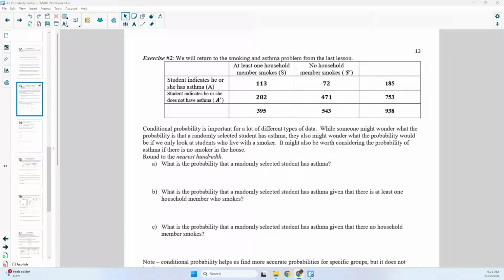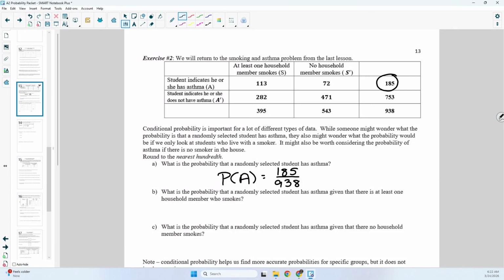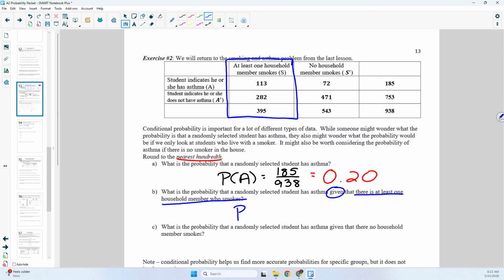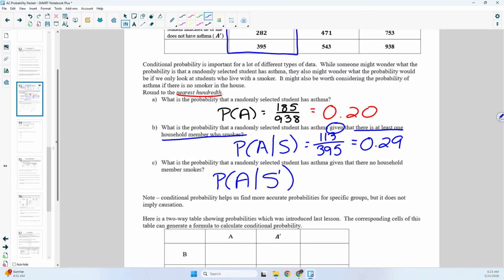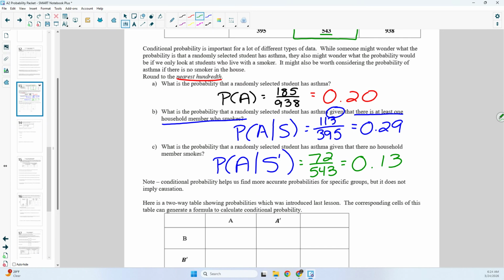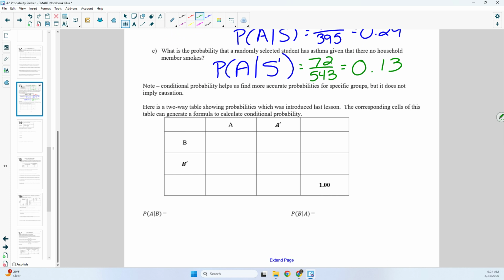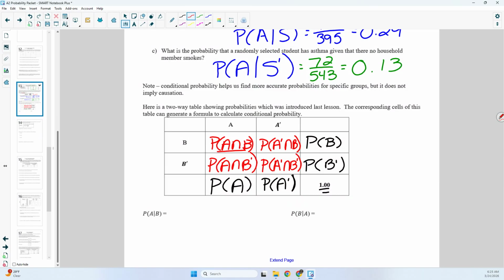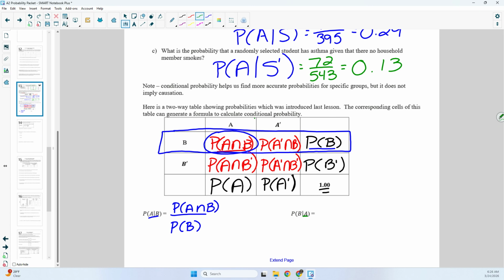A2 U11 L90 Pg13